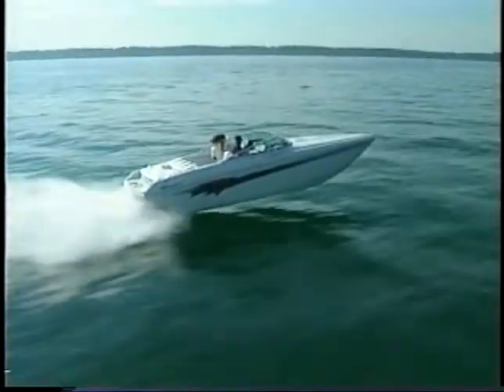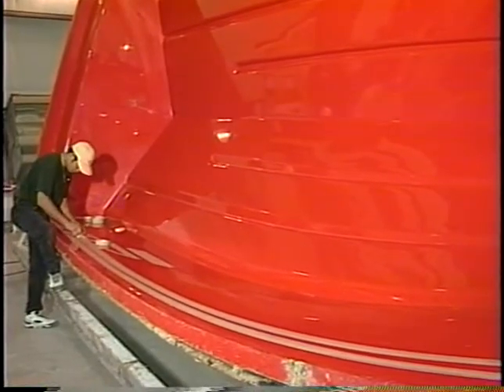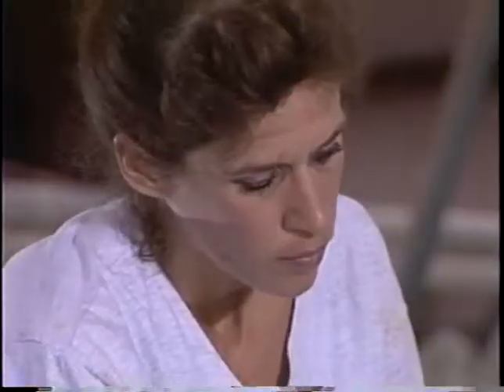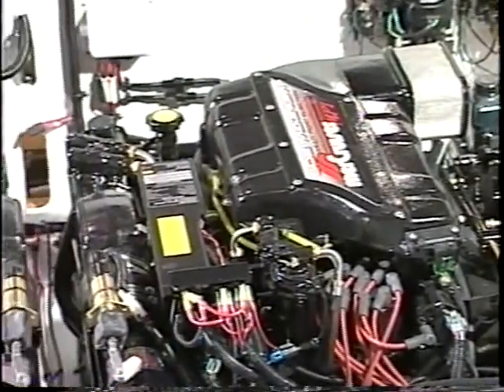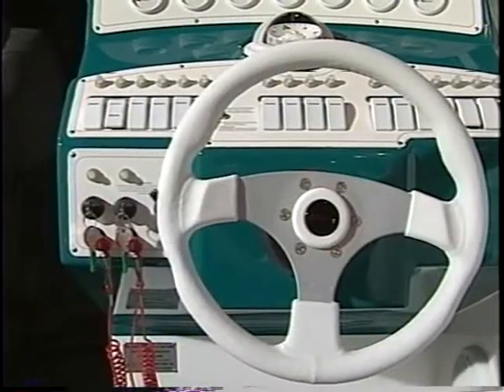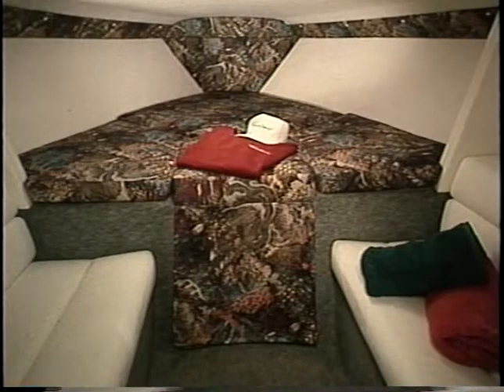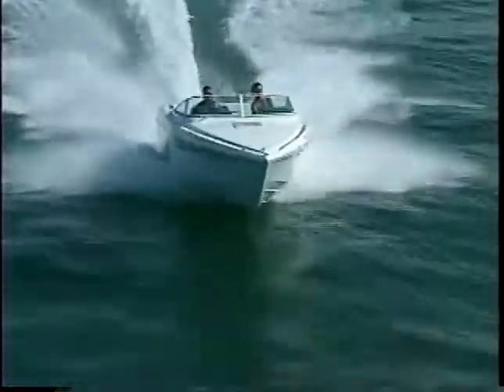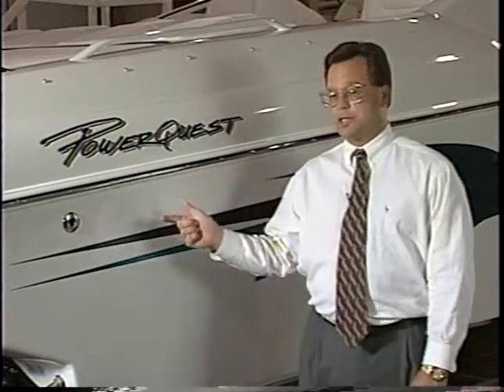PowerQuest Get Your Hands on the Best promotional video, ca. 1997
This is a digitized video from an original VHS tape housed in the PowerQuest Boats collections at the Joint Archives of Holland at Hope College, Holland, Michigan. The boats that appear in it look to be from the 1997 company brochure and include the building of the boats and a short message from company president Kevin Hirdes.  Enjoy!